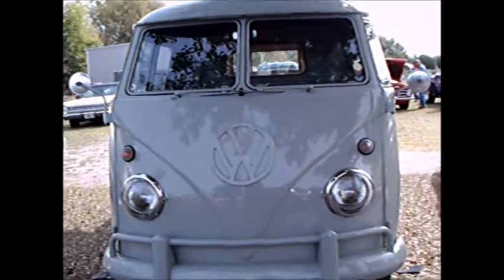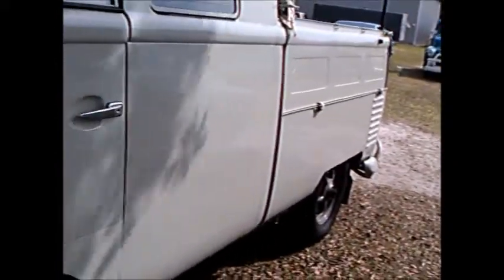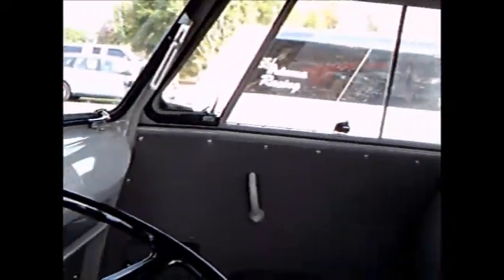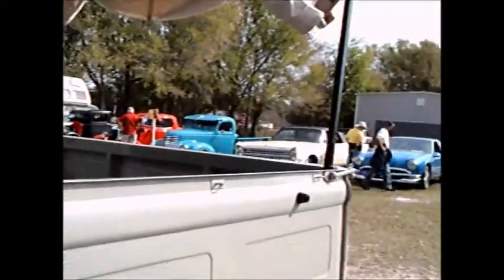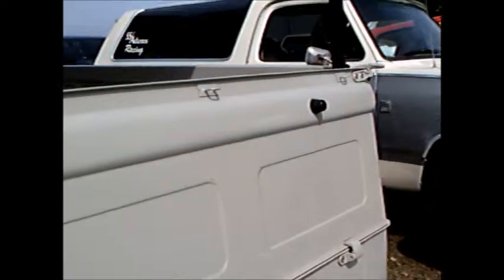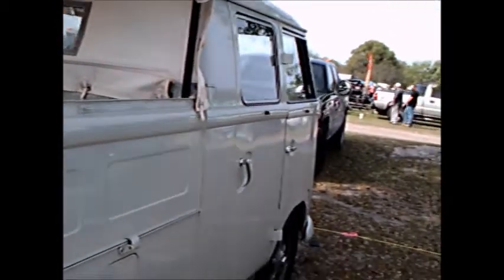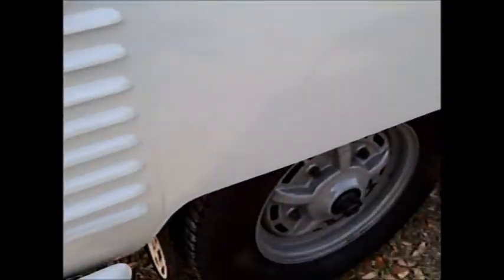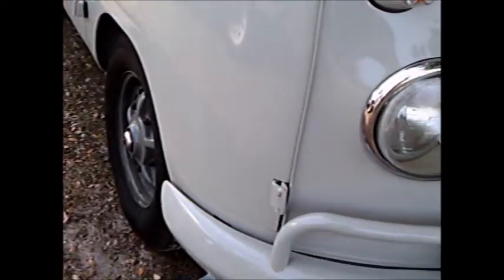1962 Volkswagen Type 2 Crew Cab Pickup Cream SumterFG030517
Volkswagen has been very imaginative in taking a basic chassis and engine and adapting it to many uses.  This vehicle would accommodate a crew plus carry cargo.  That's a very imaginative canopy system covering the truck bed.

Show less